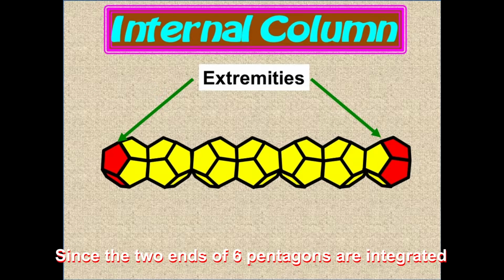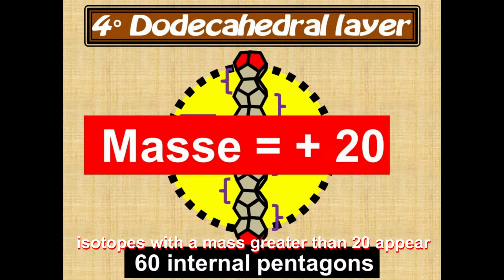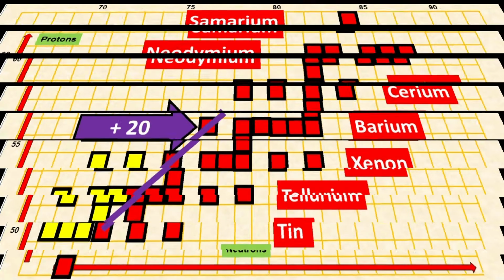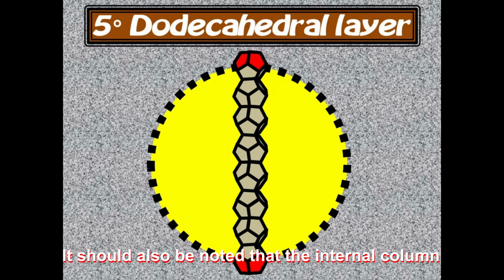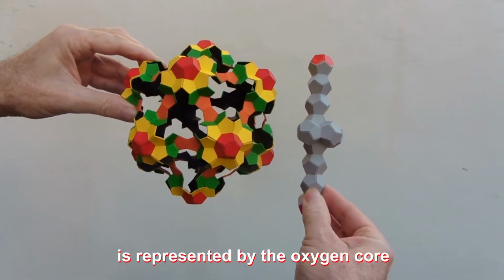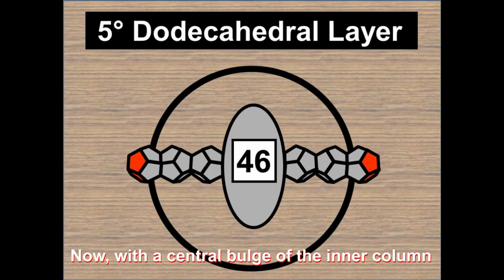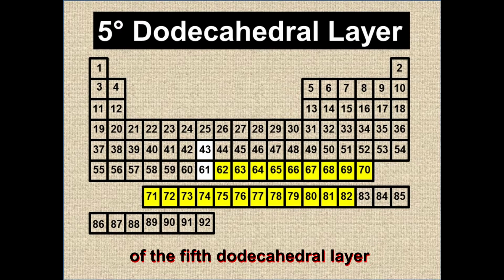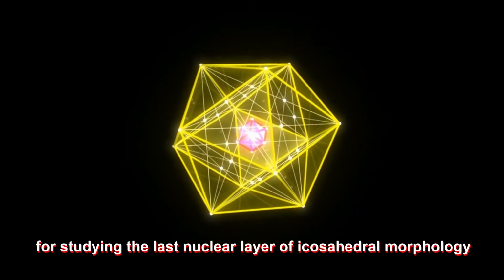Br09.05Dodecahedral Reinforcement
Internal reinforcement description of the dodecahedral layers.